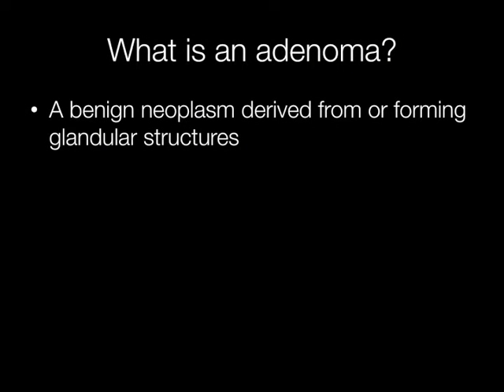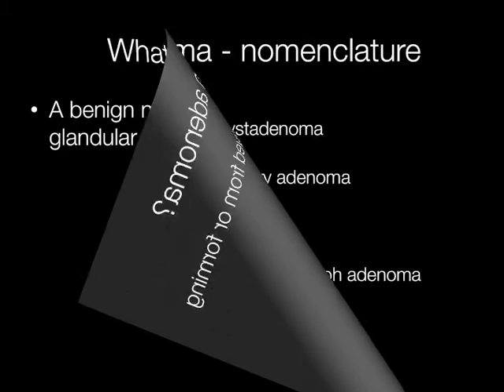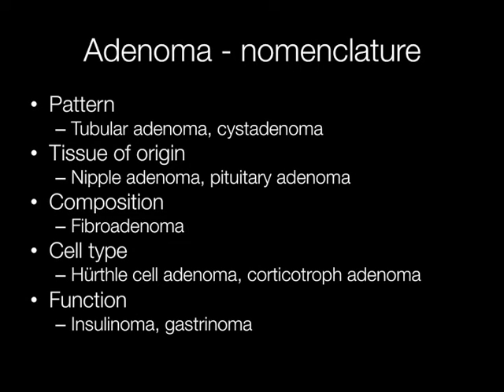What are Adenomas? - Pathology mini tutorial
The term adenoma is described with examples and images of different types of adenoma.
Adenoma definition 0:19
Types of adenoma 0:26
Tubular adenoma gross image 0:40
Parathyroid adenoma images 0:52
Fibroadenoma of breast gross image 1:03
Mucinous cystadenoma of appendix histology 1:29
Pituitary adenoma 1:47
Glucagonoma of pancreas 2:04